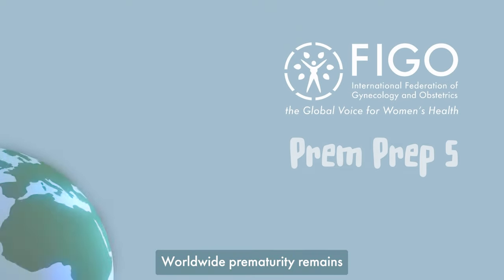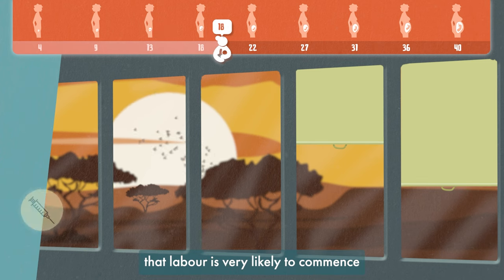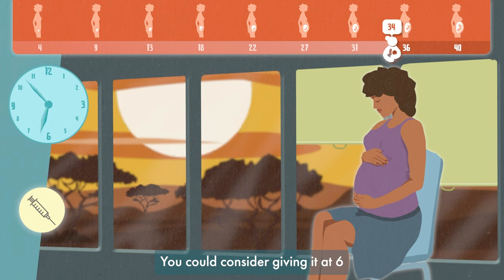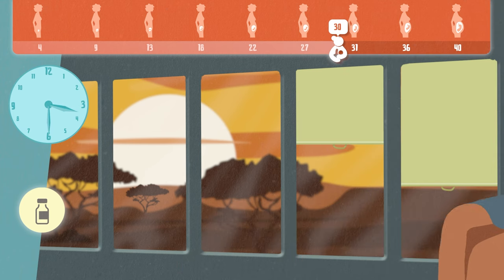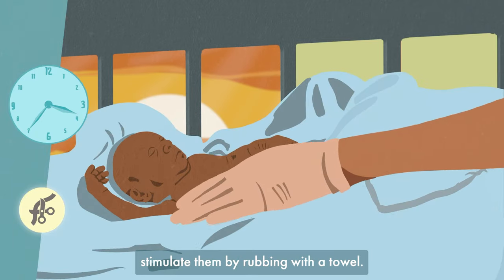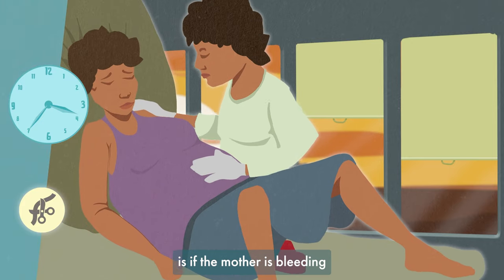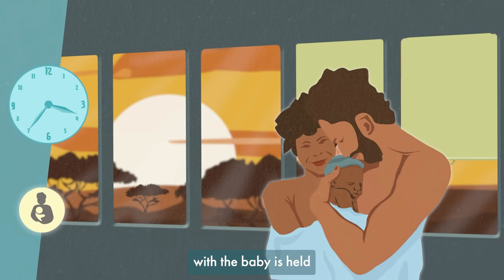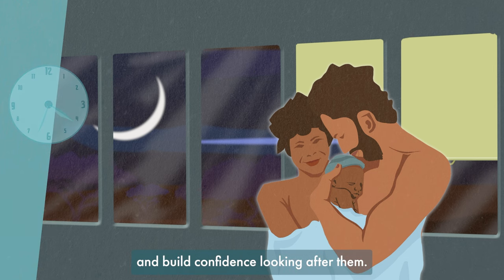FIGO PremPrep-5 initiative unveils effective interventions to improve outcomes in preterm infants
Welcome to the Future of Preterm Care! 🌍 Dive into the groundbreaking FIGO PremPrep-5 initiative, tackling preterm birth—the leading cause of under-5 mortality worldwide. Discover the global impact, interventions and care bundles that transcend borders, aiming to enhance outcomes for preterm infants.

Why is preterm birth a critical issue for global health?

Explore the complexities, challenges and the urgent need for simple yet effective interventions.

Join us on this transformative journey to revolutionize preterm care and safeguard the well-being of our youngest global citizens.